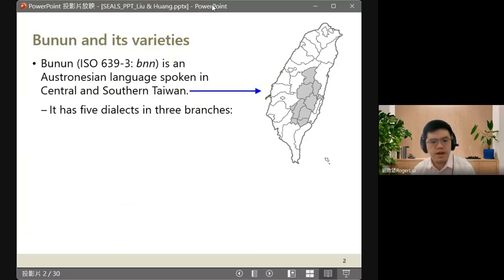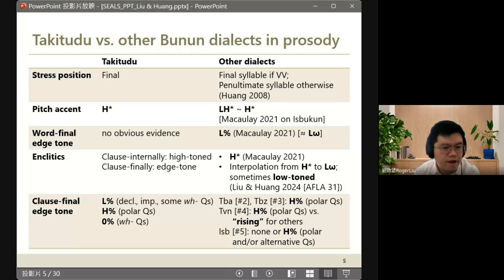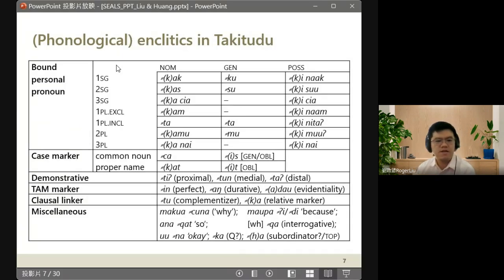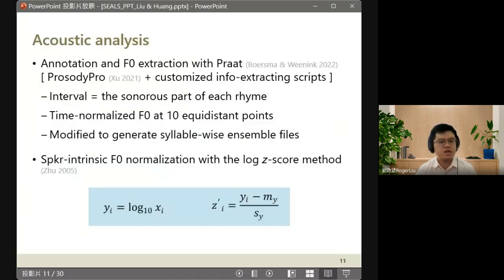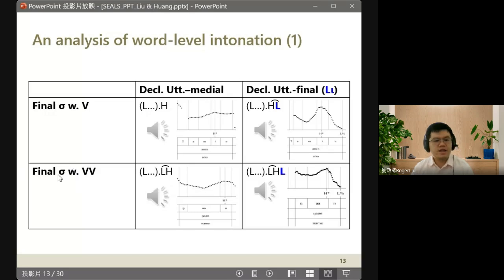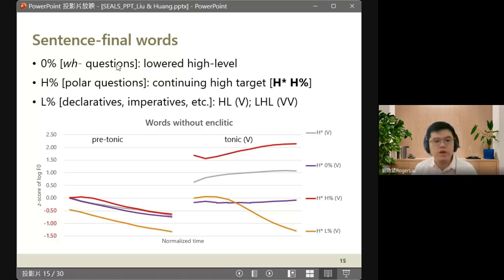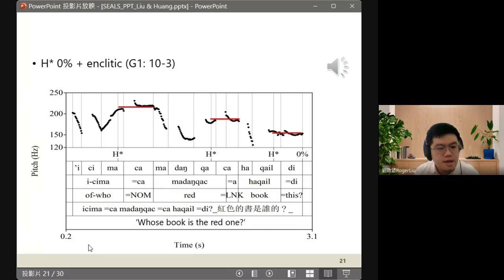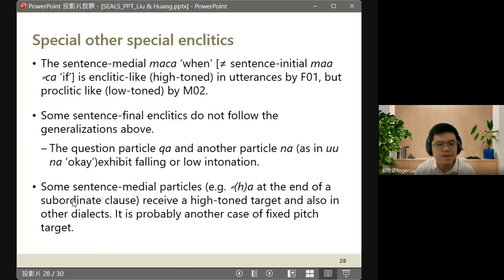[SEALS 33] Roger Cheng‐yen LIU & Hui‐chuan J. HUANG “Prosodic realization of enclitics in ...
[SEALS 33] Roger Cheng‐yen LIU & Hui‐chuan J. HUANG “Prosodic realization of enclitics in Takitudu Bunun: A corpus study”